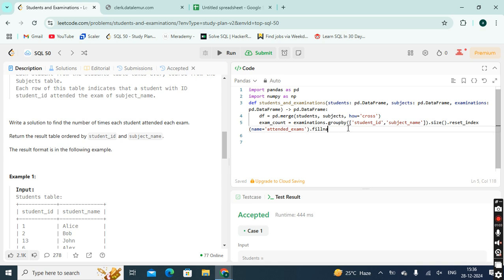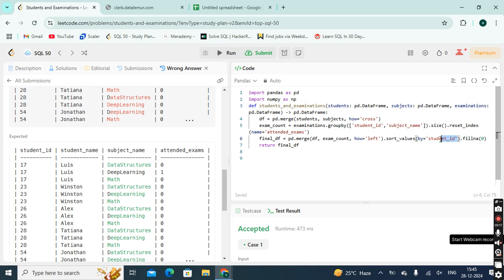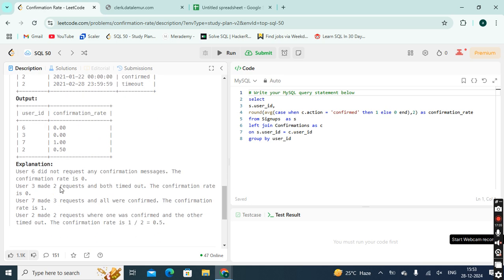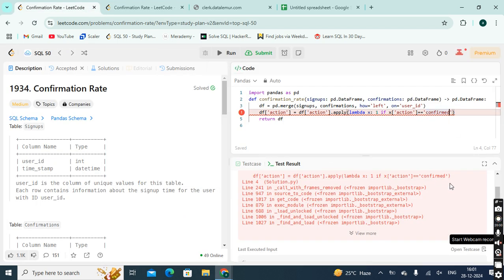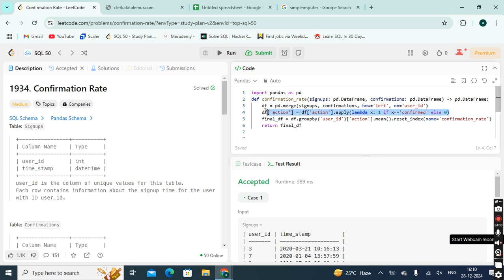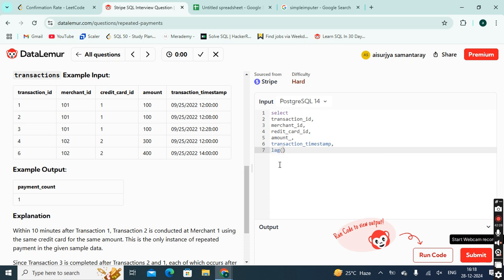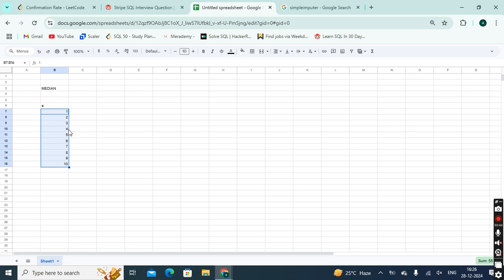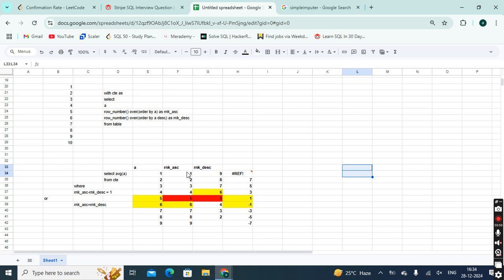"LeetCode + Pandas + SQL Interview Prep | Must-Know SQL Concepts for Data Analysts"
Description:
🔥 Are you preparing for a data analyst or data scientist interview? 🔥
In this video, I cover:

LeetCode SQL Problems to practice for coding interviews.
How to solve real-world Pandas challenges for data analysis.
Common SQL interview questions are explained with examples.
Must-know SQL concepts like window functions joins, and recursive CTEs.
💡 By the end of this video, you'll feel more confident about tackling interview questions and improving your SQL and Python skills.

✅ Topics Covered:

Window Functions (SUM, RANK, ROW_NUMBER)
Recursive Queries
Real-World Data Analysis in Pandas
LeetCode Solutions for SQL